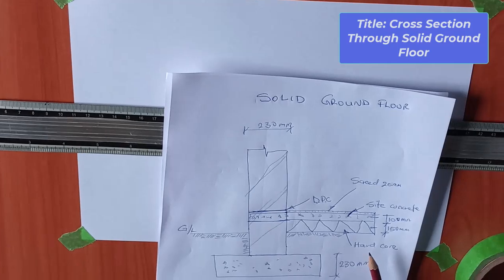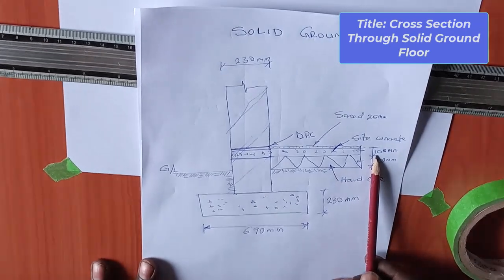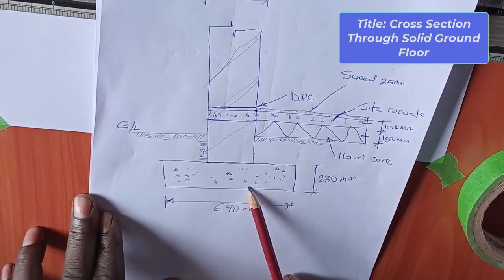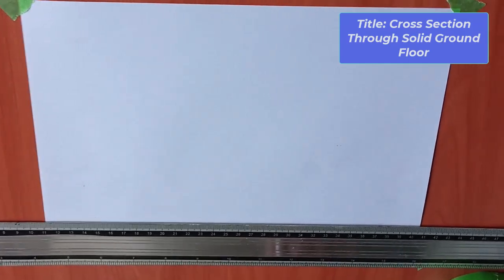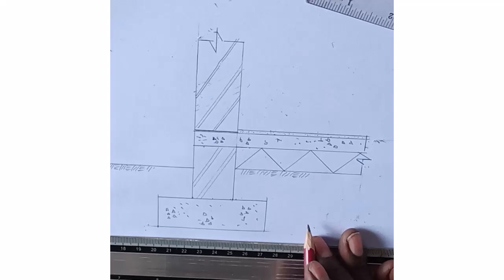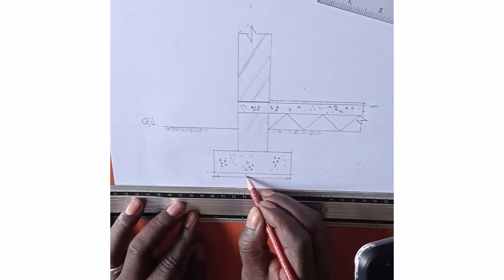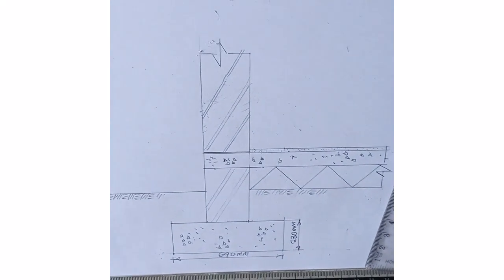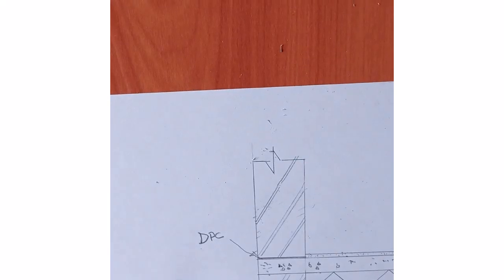Solid Ground Floor Cross Section - Civil Engineering Drawing Tutorial